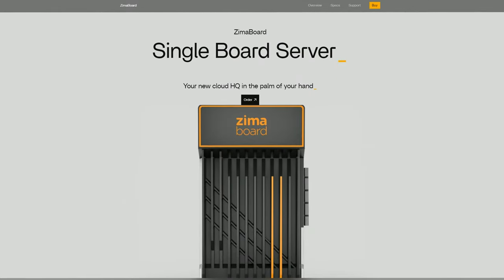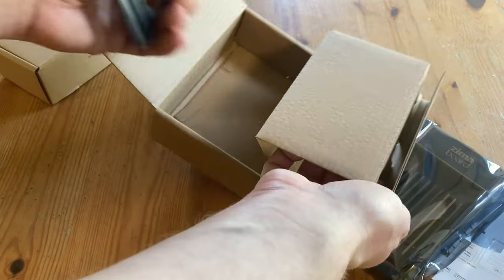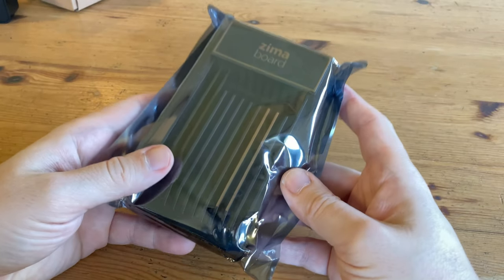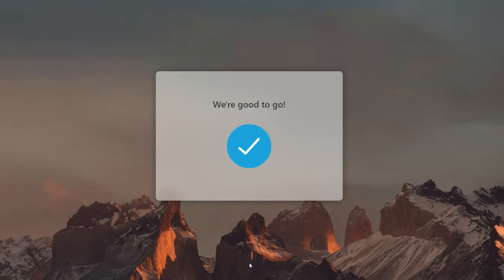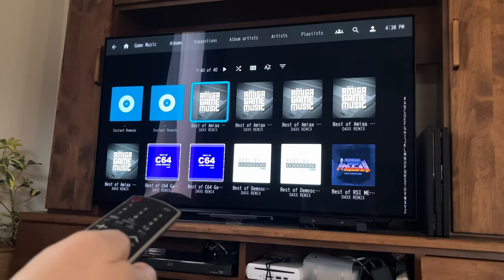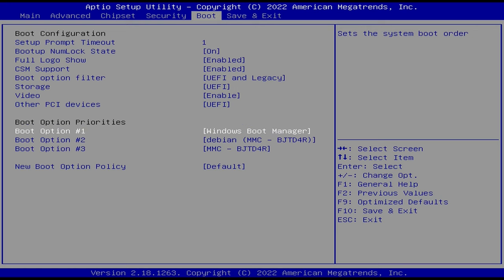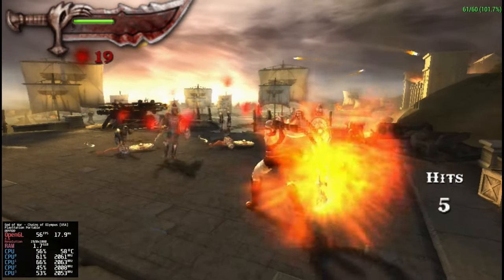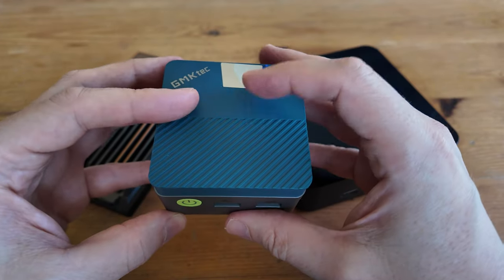Transform Your Home Network: ZimaBoard 832 Review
The Zimaboard 832 is an Intel Mini PC built to be a silent, affordable, and tiny server for your network.  It uses CasaOS, a light-weight Linux Distro that makes running a server extremely easy to run, even for an absolute beginner.

►Note:This product was received for free solely for the purpose of video review. Nothing of monetary value has been received.
Thanks 🙏

► Specs:
CPU: Intel N3450 / 4 Core 4 Thread @ up to 2.2Ghz
RAM: 8GB Samsung LPDDR4
GPU: Intel HD Graphics 500
Storage: 32GB eMMC
OS: CasaOS

►Timestamps:
0:00 Zimaboard 832 Review
0:23 Unboxing
2:14 Zimaboard 832 Specifications
2:31 A Closer Look
3:25 First Boot
3:50 CasaOS
4:29 Installing JellyFin
5:15 Making a Minecraft Server with Crafty Controller
5:50 Using Linux directly
6:12 BIOS
6:38 Batocera Linux
6:53 Emulation Testing - C64, Atari ST, Amiga, Dreamcast, PSP
8:06 Power Draw and temps
8:22 Pros and Cons
8:51 DIY Alternatives
9:08 Summary and Patreon Thanks